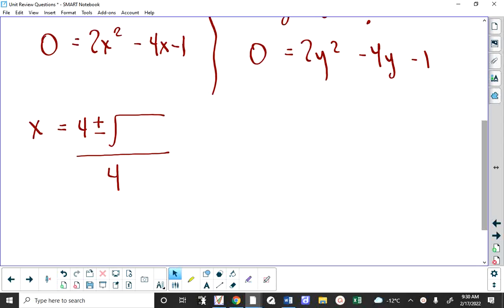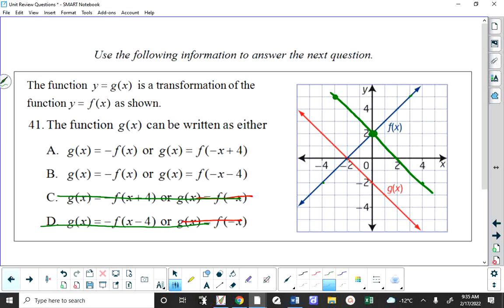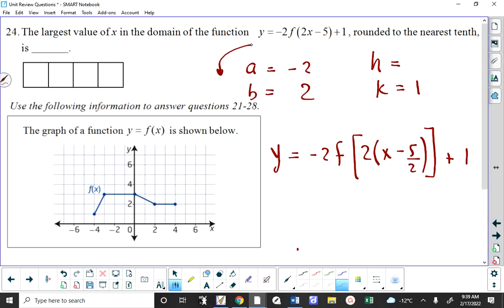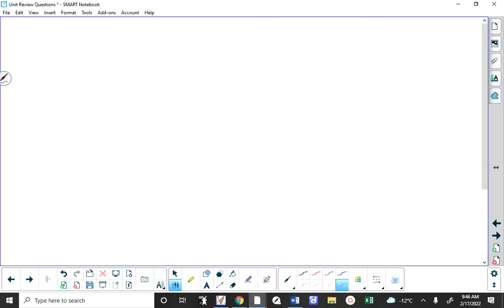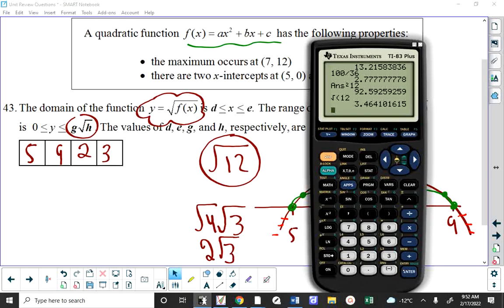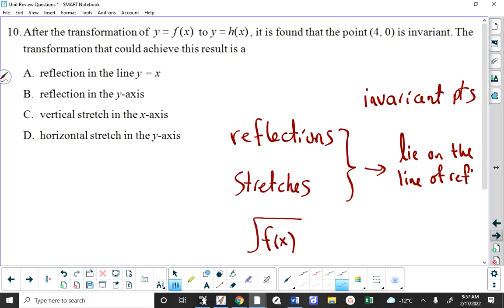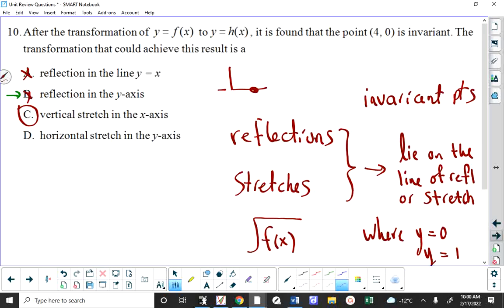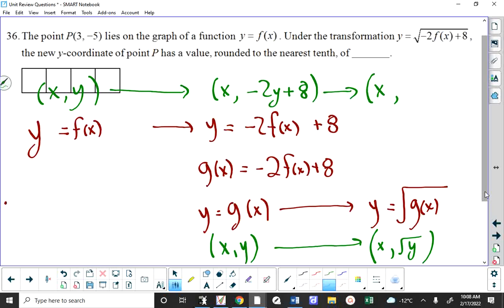M30-1 Unit Review Questions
Here is the recording of this morning's class. We spent the time going through review problems from the unit review handout given yesterday.